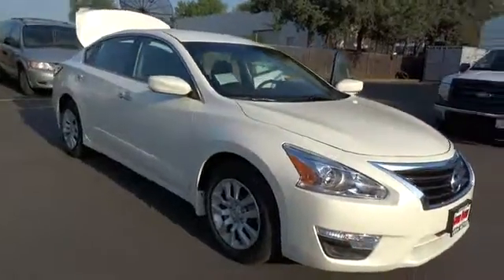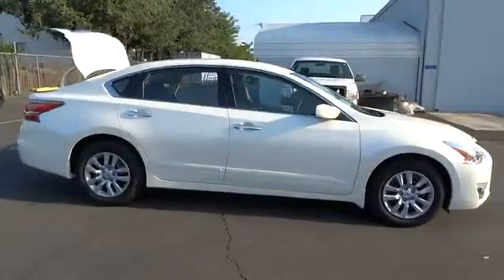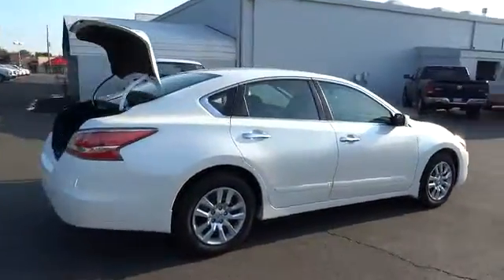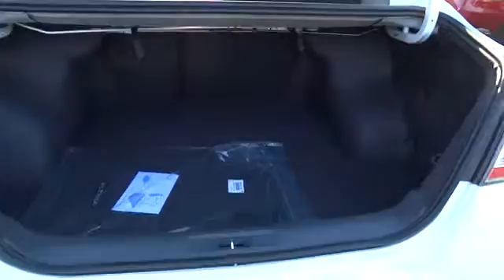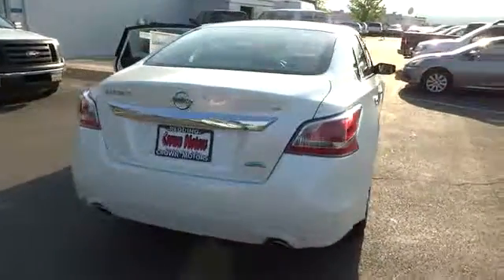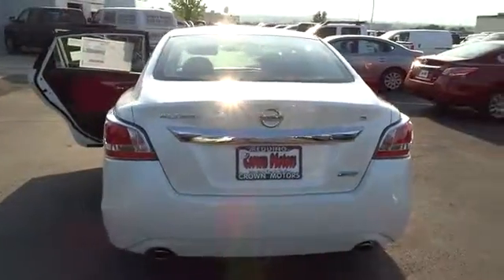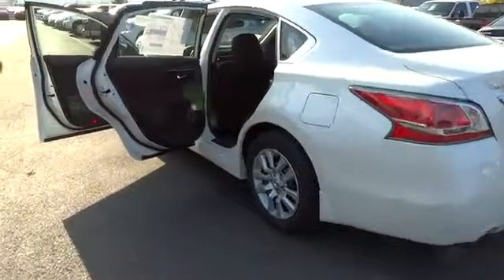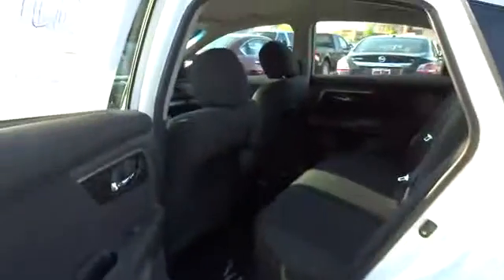2014 NISSAN ALTIMA Redding, Eureka, Red Bluff, Northern California, Sacramento, CA 14N285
2014 NISSAN ALTIMA 2.5 S - Stock#: 14N285 - VIN#: 1N4AL3AP5EC317602